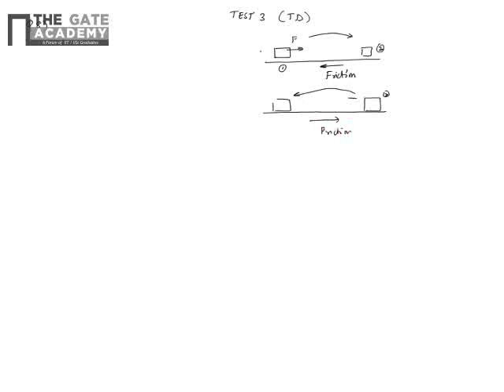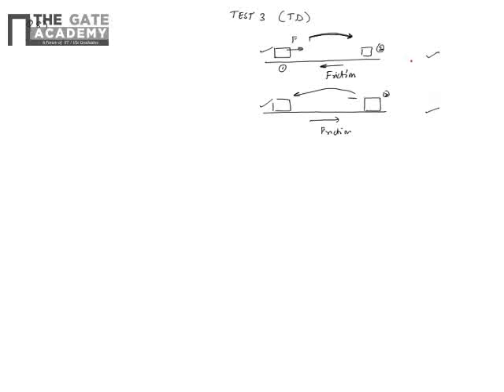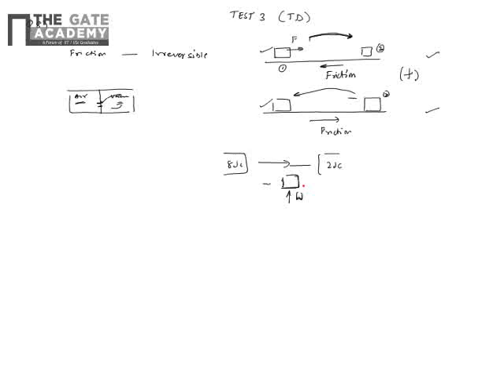GATE 13 ME TS 3 Q No 8